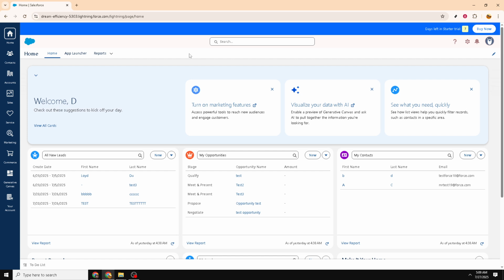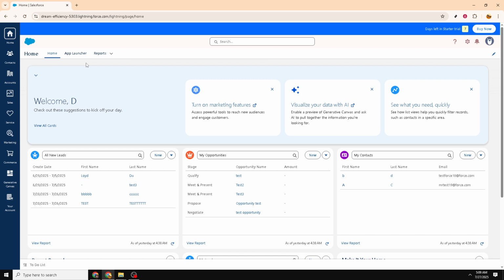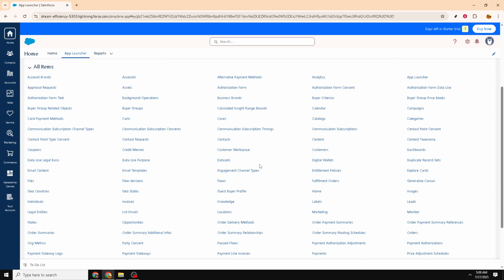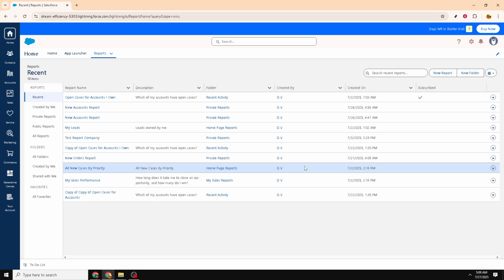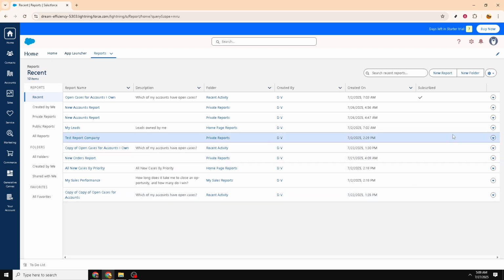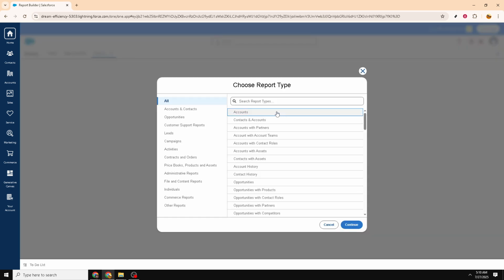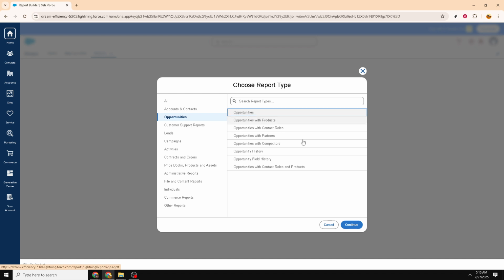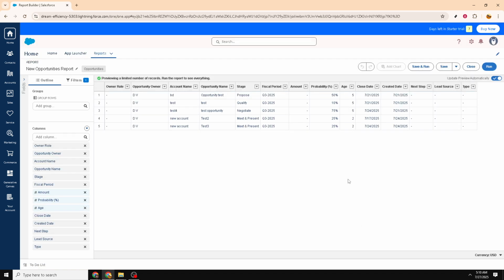How to Create a Report for Product Schedules in Salesforce [2025 full guide]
How to Create a Report for Product Schedules in Salesforce

In todays video we will cover How to Create a Report for Product Schedules in Salesforce how to create reports in salesforce, how to ask for the job in a sales interview, how to create a pivot table in excel, reports in salesforce, how to ask for the job in a thank you letter, how to create dashboards in excel, how to schedule refresh in power bi desktop, how to configure schedule refresh in power bi, how to schedule data refresh in power bi, how to enable schedule refresh in power bi, how to use schedule refresh in power bi, how to configure refresh schedule in power bi